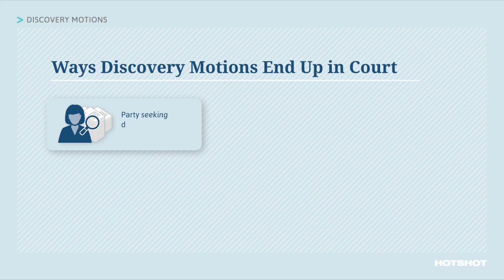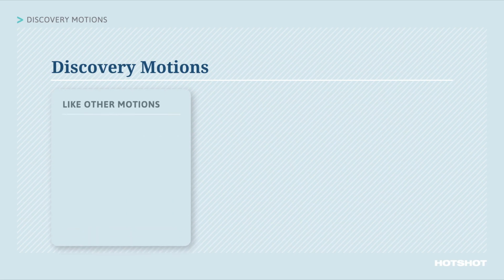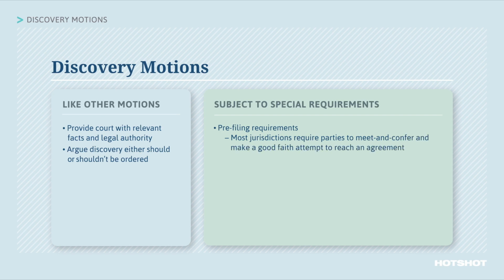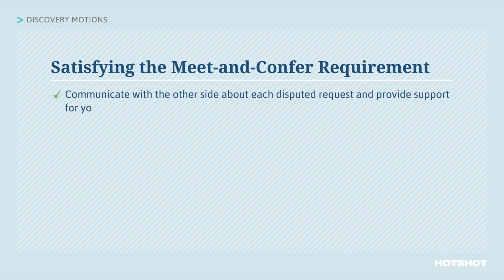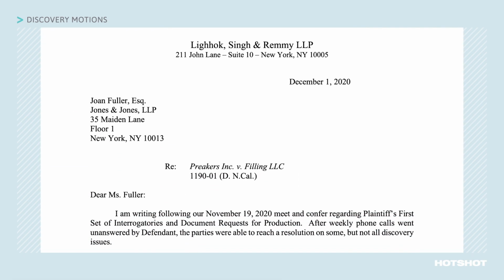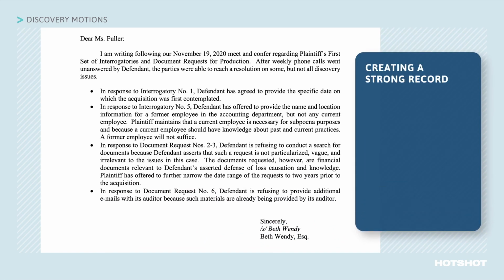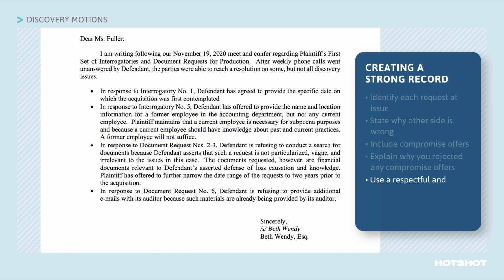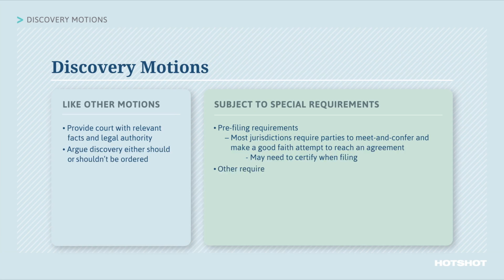Discovery Motions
How discovery motions end up in court and how they are similar to and unique from other types of motions, including pre-filing requirements like the meet-and-confer requirement and tips for satisfying it with a strong record. This video is from our Discovery Motions course.